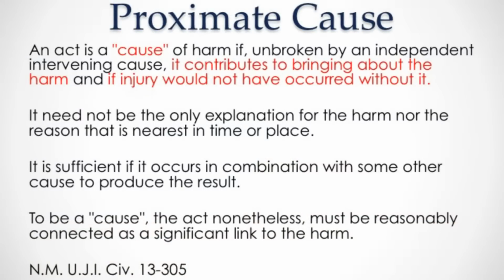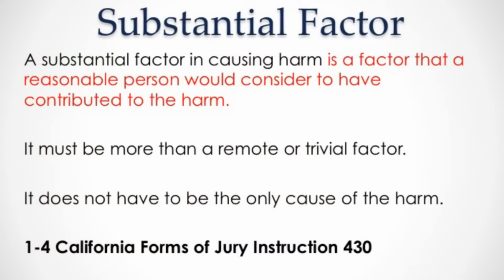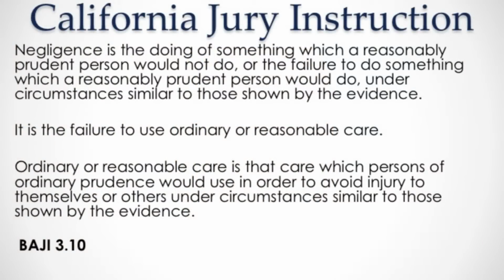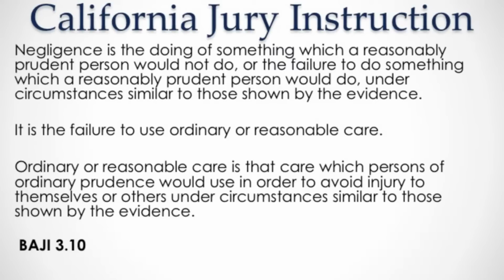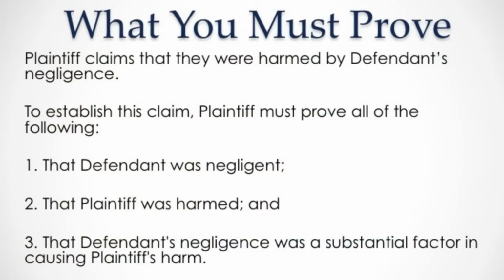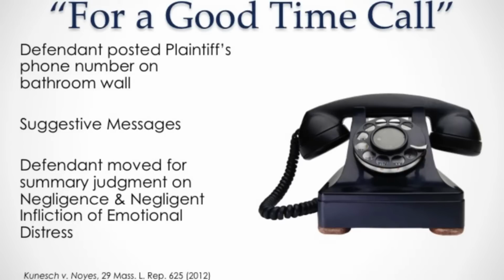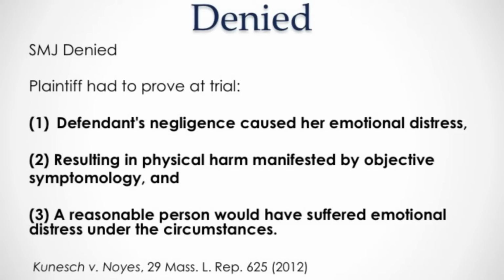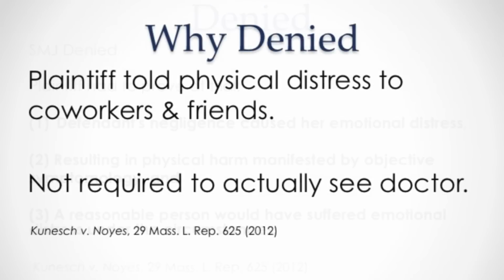Tort of Negligence Overview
A review of the tort of negligence, focusing on jury instructions from New Mexico, California and Pennsylvania.

No part of this video should be considered legal advice.